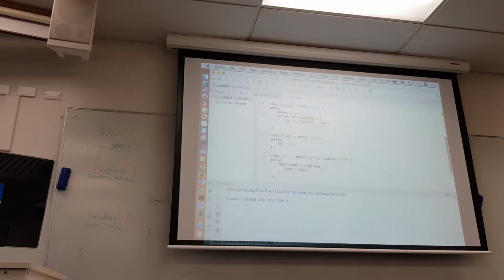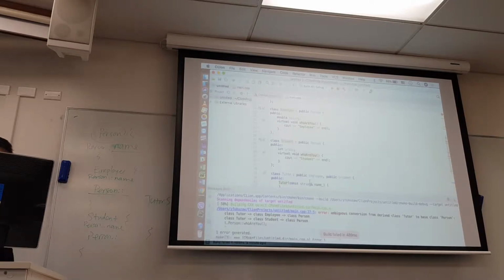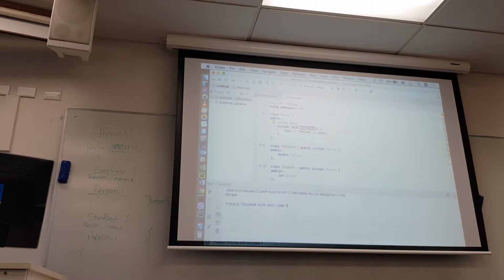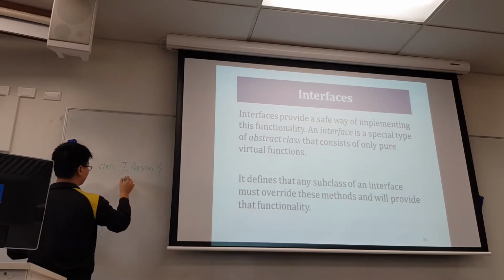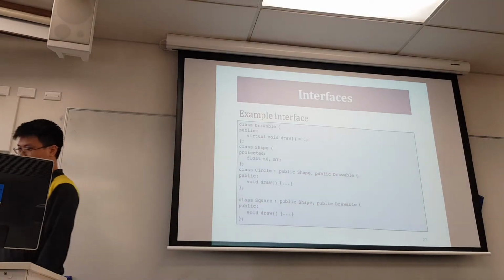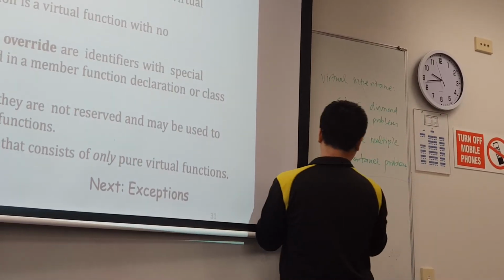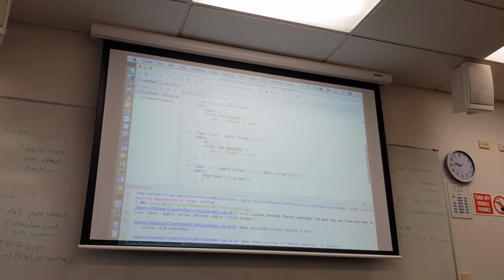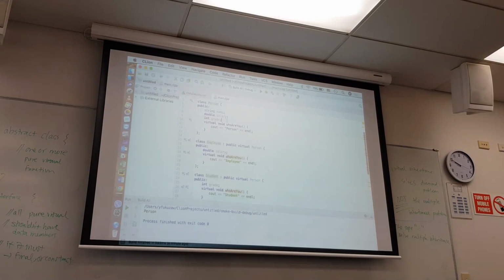Abstract classes part1_3 week 7[2]